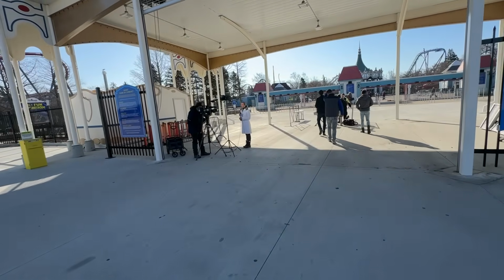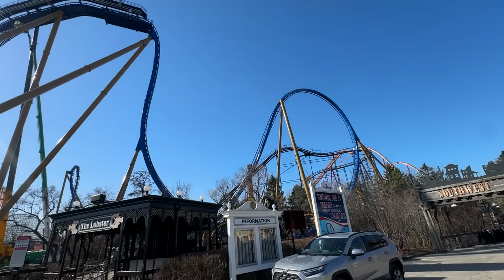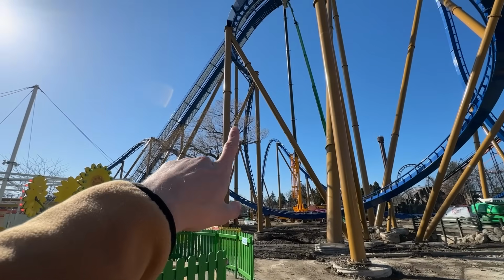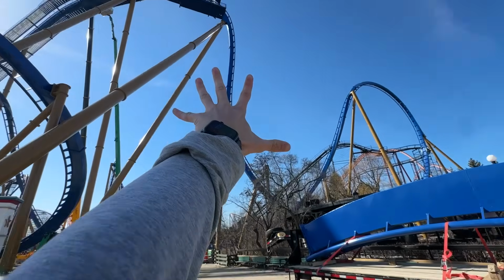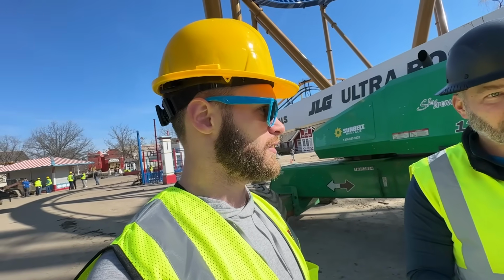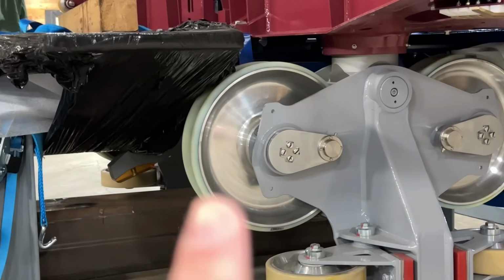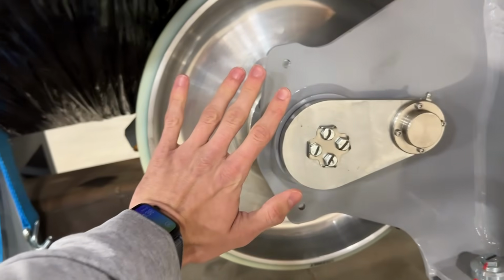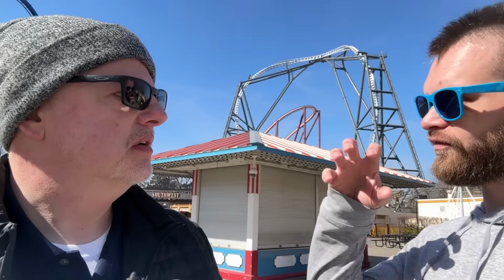I got a sneak peak of the World’s Steepest Dive Coaster coming to Chicago!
Come along with me as we tour the construction site for the new record-breaking dive coaster at Six Flags Great America featuring a 96-degree drop, making it the steepest dive coaster in the world!

- Where you can hangout in a closer tight-knit coaster loving, silly, & fun community! Plus early access to vlogs, exclusive content, travel updates, Q&A's, and more! Come check it out, we really do have fun over there :)

💌 Drop me a letter! 💌
Adventures With Alex

Sub count tracker: 208,000